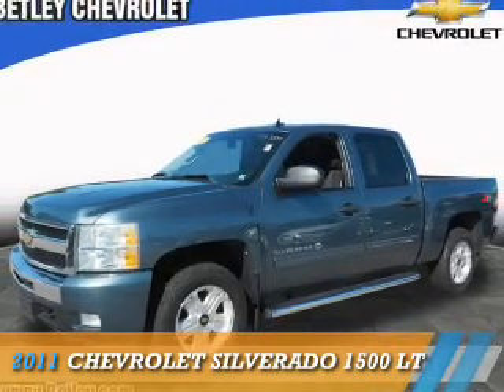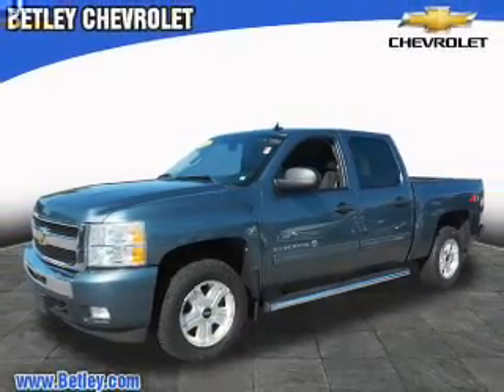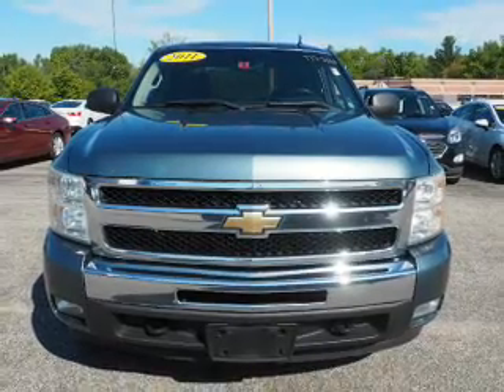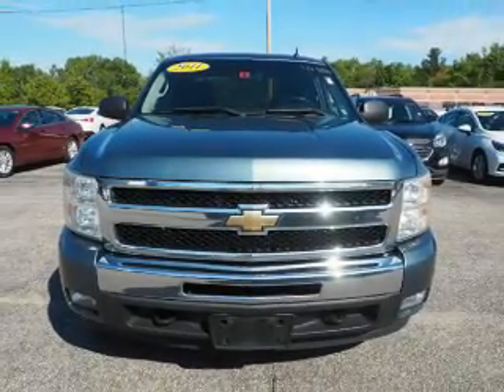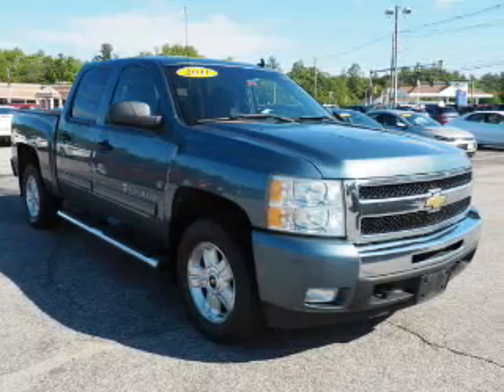2011 Chevrolet Silverado 1500 T17-357A - Derry NH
Year: 2011
Make: Chevrolet
Model: Silverado 1500
Trim: LT
Engine: 5.3 liter 8 Cylindercylinder 4WD
Transmission: Shiftable Automatic
Color: Blue
Mileage: 100080
Address:
VIN:3GCPKSE30BG151295